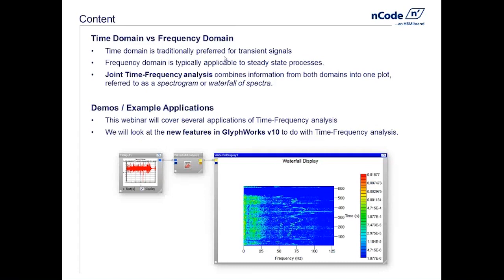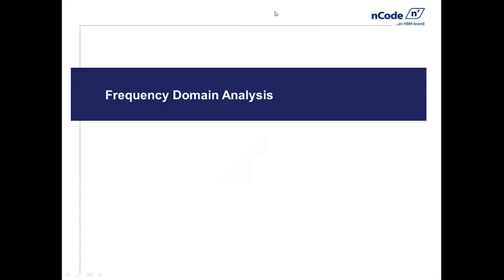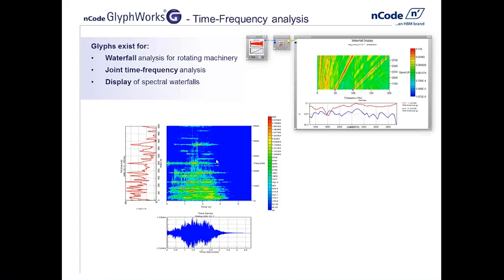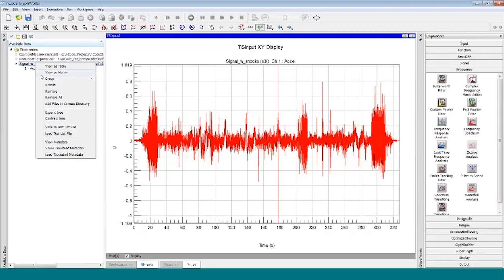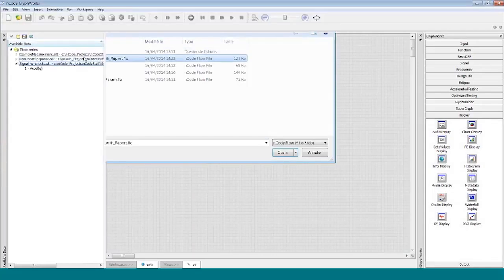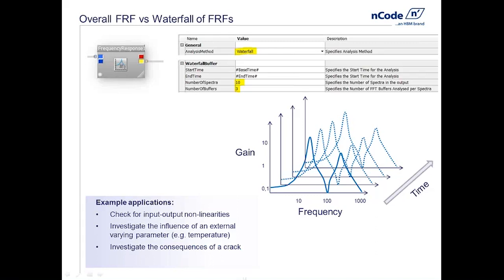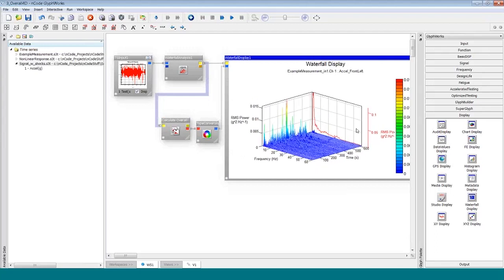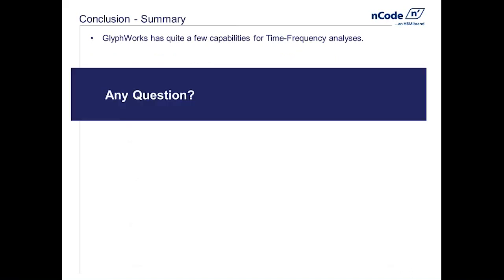Time Frequency Analysis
nCode GlyphWorks is a powerful data processing system for engineering test data analysis. Unique capabilities include the analysis of signals in Time or Frequency domains. Time domain is traditionally preferred for transient signals whereas frequency domain is typically applicable to steady state processes. Joint Time Frequency analysis is a way to combine both the time domain and frequency domain information into one plot, referred to as a spectrogram or waterfall. This presentation will cover several applications of Time Frequency analysis, mostly related to rotating machinery.